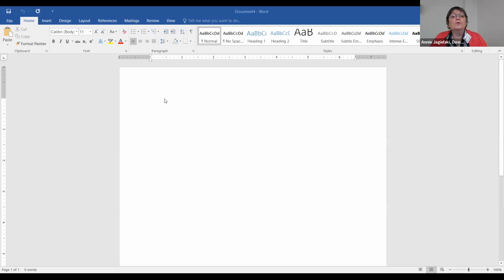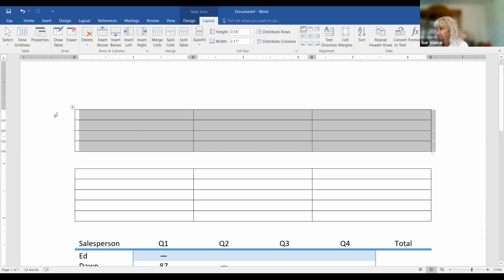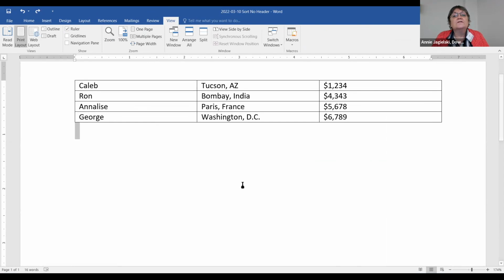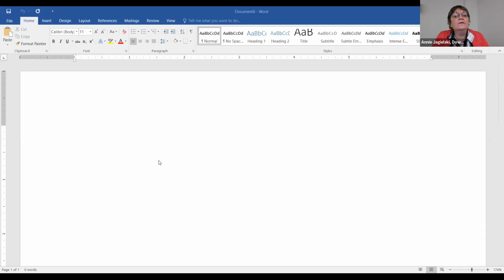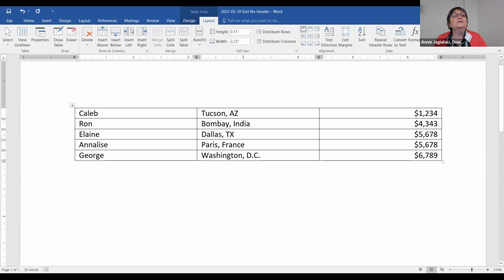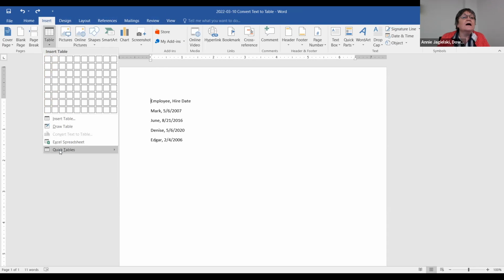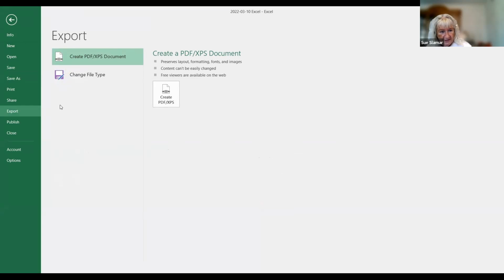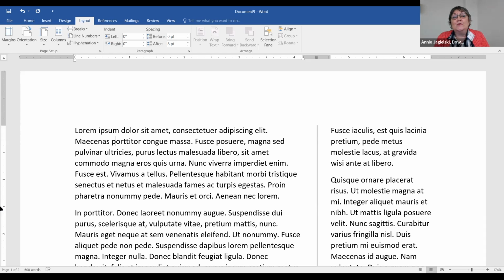Word 2016: Tables